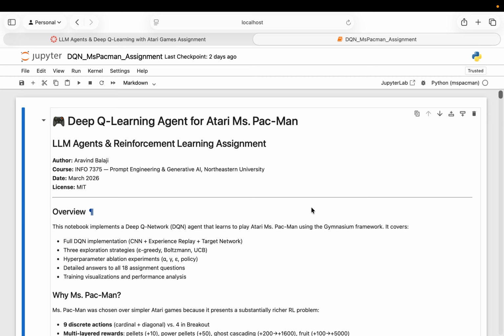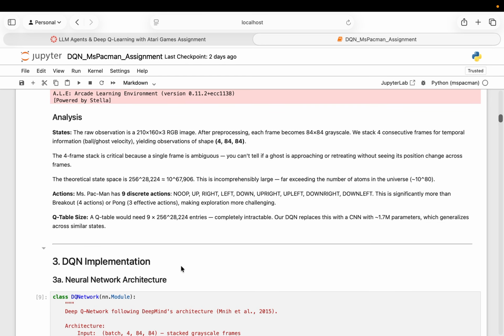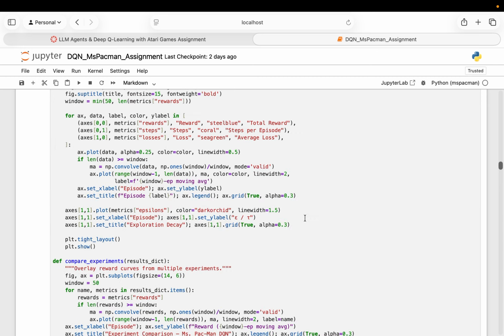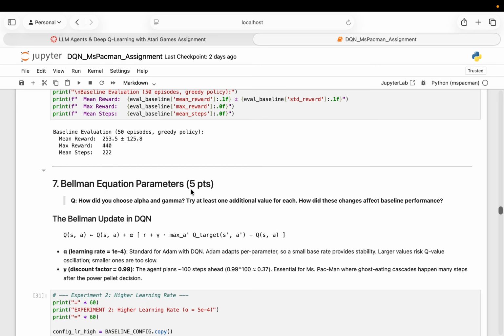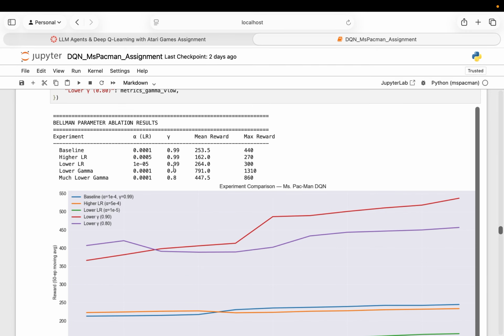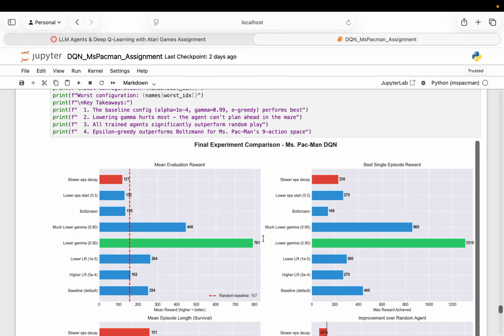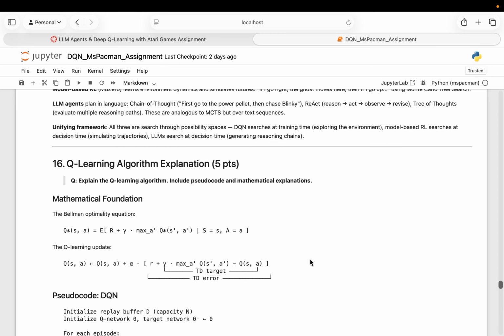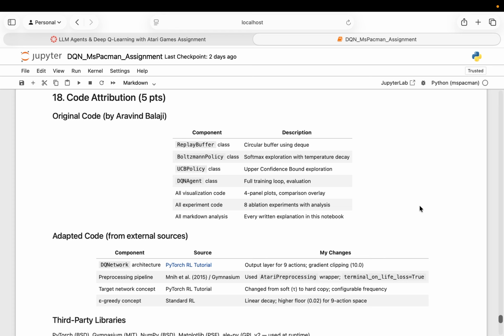Deep Q-Learning Agent for Atari Ms. Pac-Man | INFO 7375 Assignment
Deep Q-Learning (DQN) implementation for Atari Ms. Pac-Man using PyTorch and Gymnasium.

Author: Aravind Balaji
Course: INFO 7375 — Prompt Engineering & Generative AI
University: Northeastern University
Professor: Nik Bear Brown
Date: March 2026

This video demonstrates:
- DQN agent implementation with CNN architecture (~1.7M parameters)
- Experience Replay buffer and Target Network
- 3 exploration strategies: ε-greedy, Boltzmann (softmax), UCB
- 8 hyperparameter ablation experiments (learning rate, gamma, epsilon, policy)
- Environment analysis of Ms. Pac-Man's 9-action space and reward structure
- Comparison of all experiments against random baseline
- Conceptual connections between Q-Learning and LLM-based agents

Key Findings:
- Baseline (α=1e-4, γ=0.99, ε-greedy) performs best
- Discount factor γ has the largest impact on performance
- All trained agents significantly outperform random play
- ε-greedy outperforms Boltzmann for Ms. Pac-Man's 9-action space

Tech Stack: Python, PyTorch, Gymnasium, NumPy, Matplotlib
Game: MsPacmanNoFrameskip-v4 (Atari 2600)

References:
- Mnih et al. (2015). Human-level control through deep reinforcement learning. Nature.